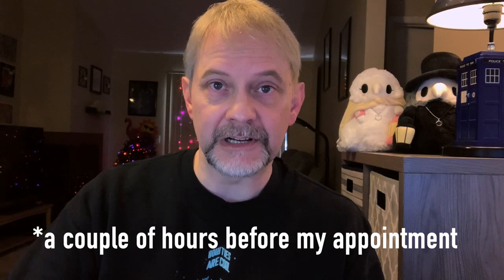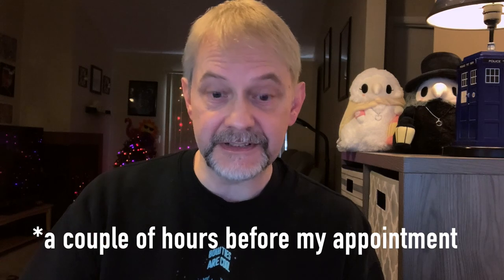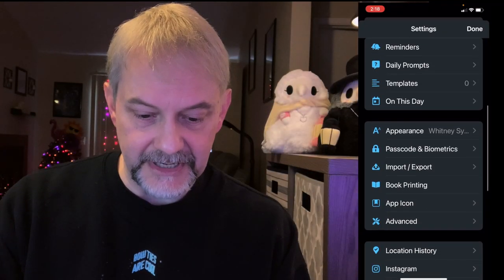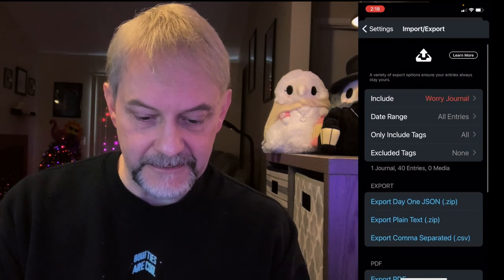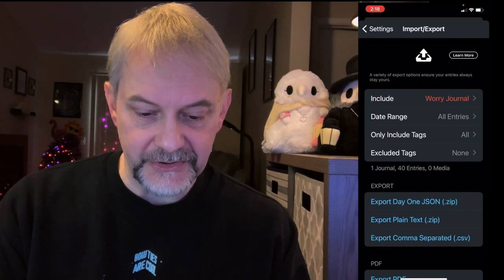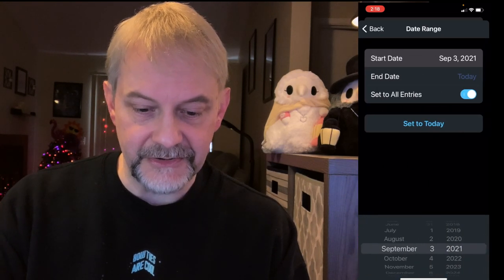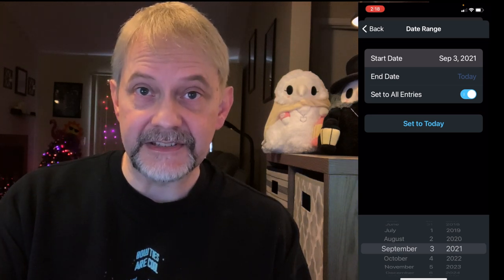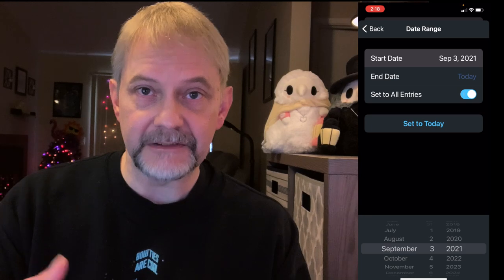Track Your Anxiety With This Journal App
My therapist wanted me to track how many times a day I was feeling anxious/worrying/catastrophizing. For me, the Day One app is the best way for me to do this.